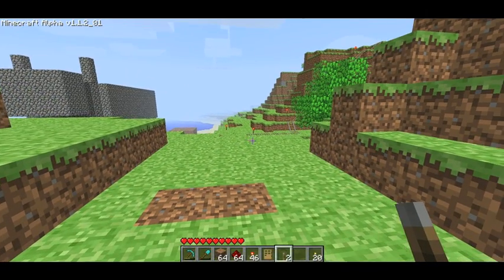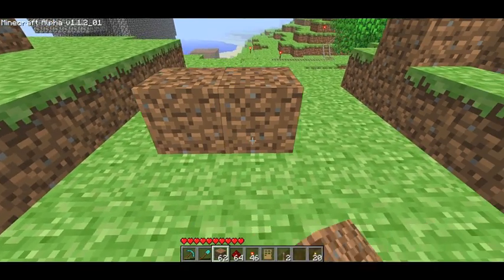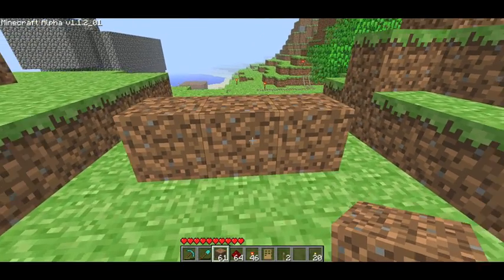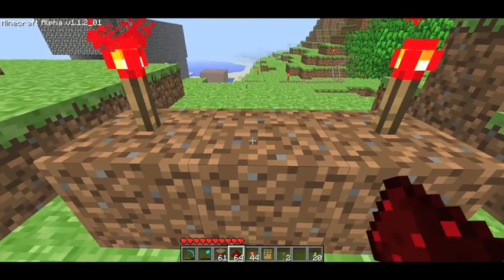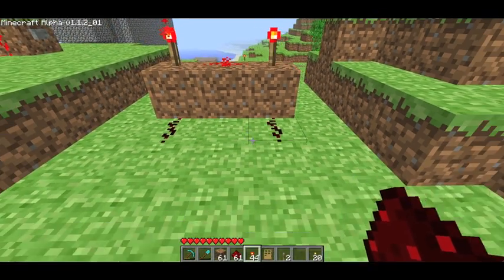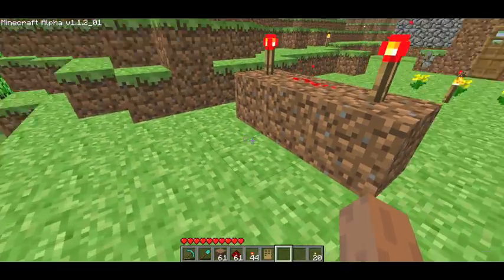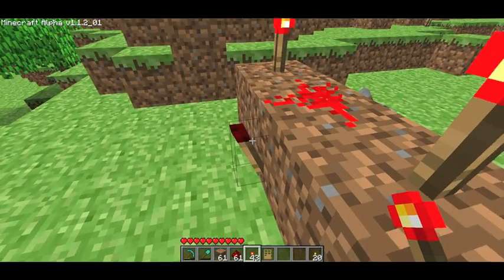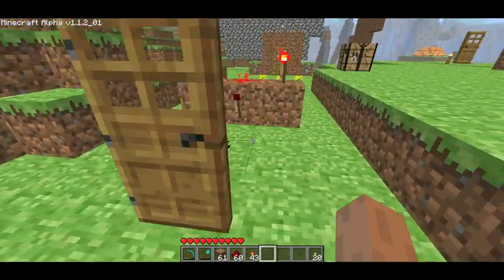Building the AND Gate - Advanced Redstone Tutorial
This gate is used to open a door with two switches being on. If one is on and one is off, the door won't open.